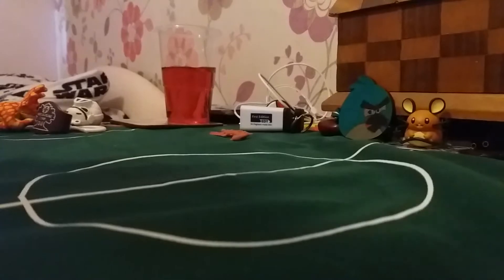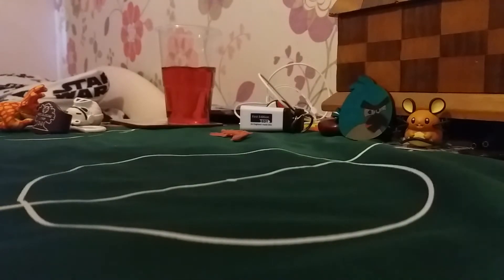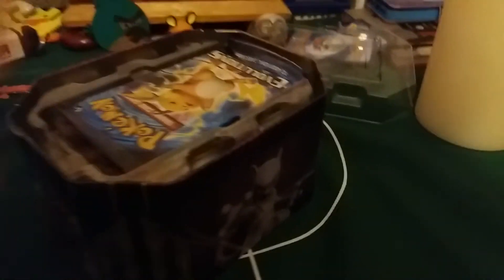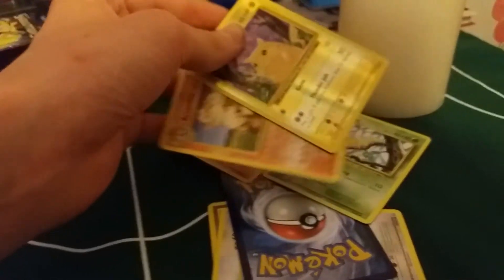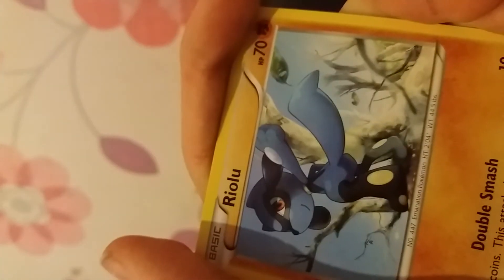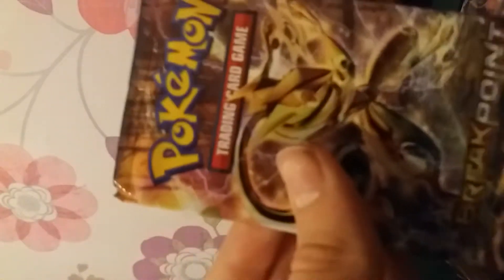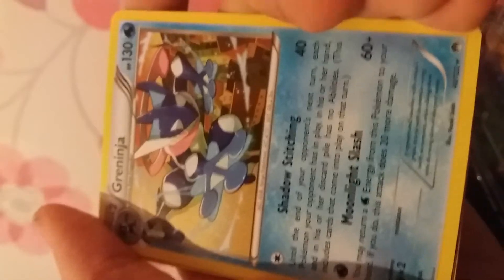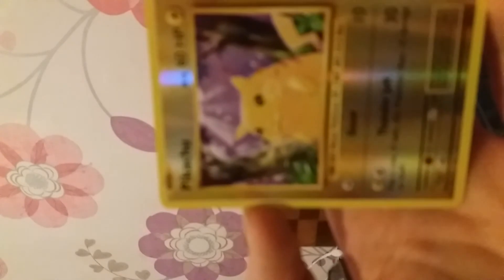Pokemon Tin Opening